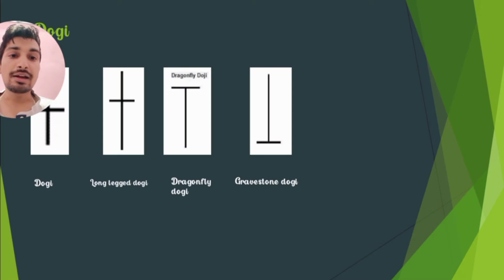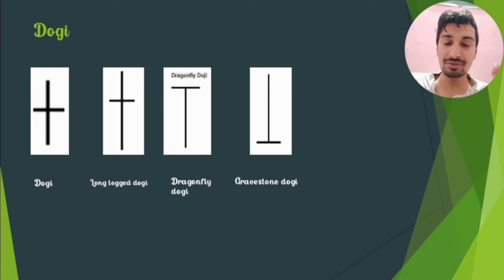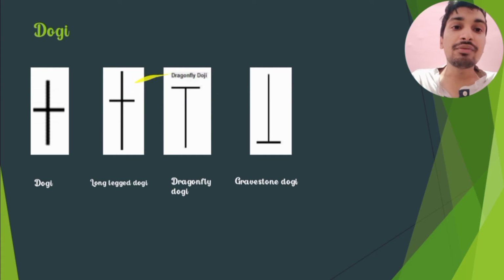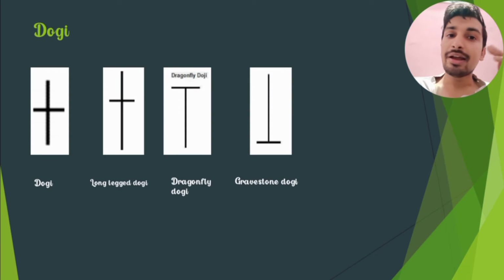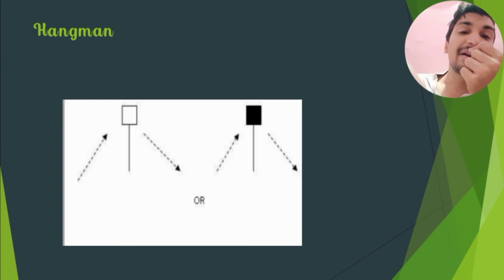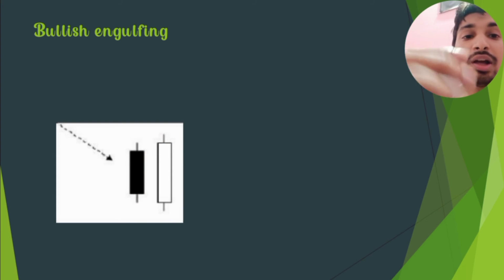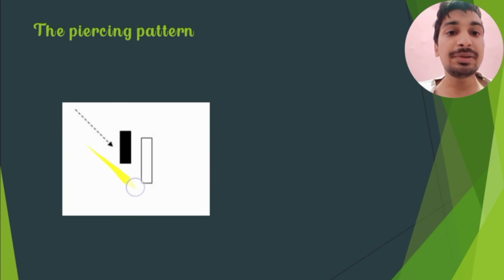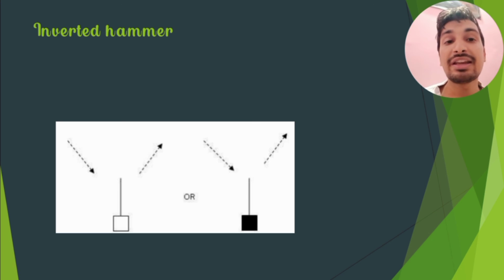Different candle stick charts and patterns| Intraday trading full course| Technical analysis- part 3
There are various candlestick patterns which help to predict movement of graphs. Its very important in intraday trading and important part of technical analysis.

Time stamp:
0:00 - Introduction
0:43 - Dogi
5:58 - Hangman
8:25 - Hammer
8:42 - Bullish engulfing
9:15 - Bearish engulfing
10:00 - On the dark cloud
10:30 - Piercing pattern
11:00 - Morning star
11:26 - Shooting star
12:11 - Inverted hammer

At now infinity, we believe in good quality information which everyone must know.
Every one of us needs to improve our skills to be successful.
We must always keep learning. This channel will help you stay updated with latest and best courses.
We research on various topics and make them available for you in one place.
Be it to write in your resume, Be it to start your own business, or to learn for fun to impress people.
Learning always helps, and we help you get access to valuable information.
Keep watching our videos and explore various options. Never feel there is lack of options for your career.
Build your career by choosing the right option that you like.
Knowledge grows by sharing
Let's share knowledge and grow together.